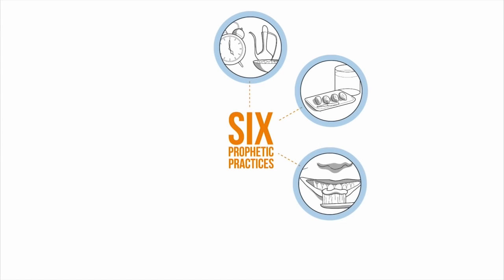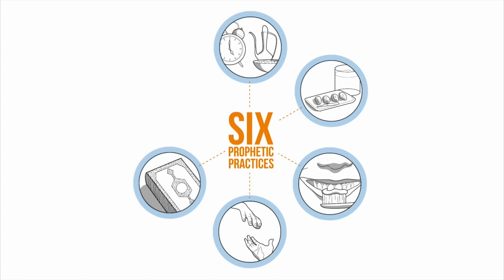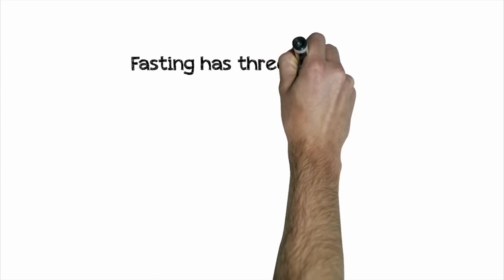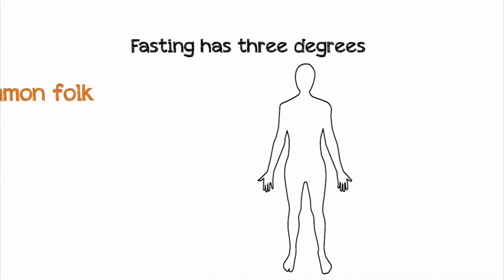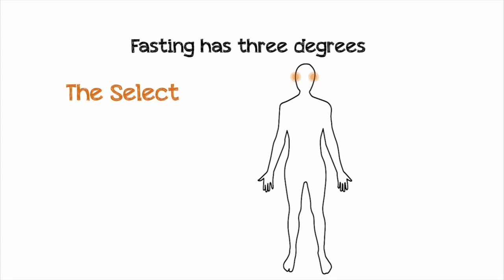Imam al Ghazali on the Dangers of the Tongue _ - SpiritualPsychologist